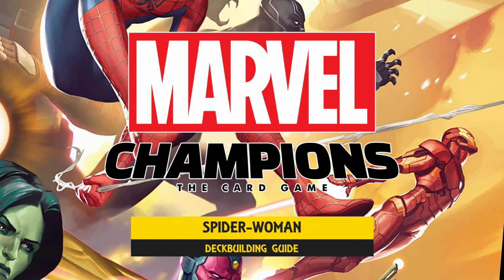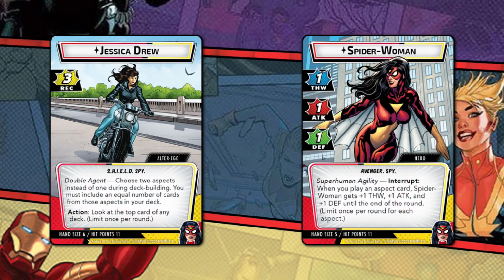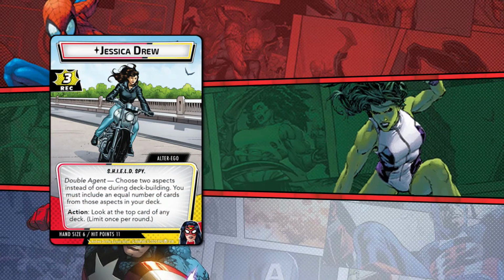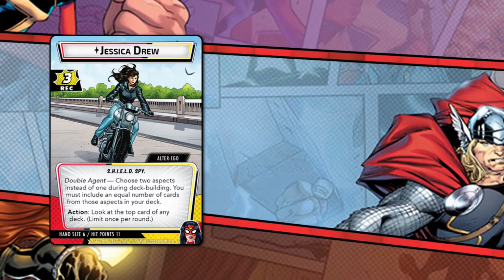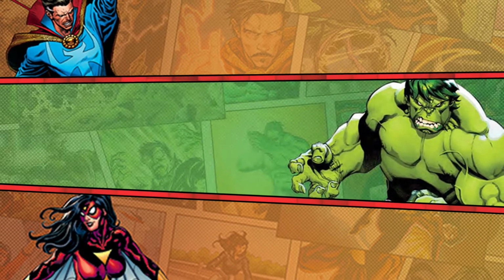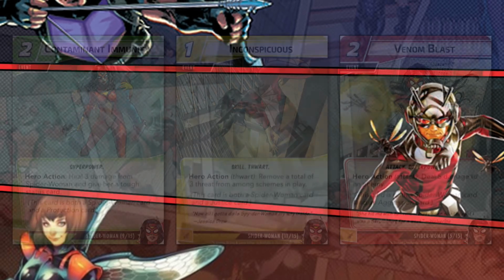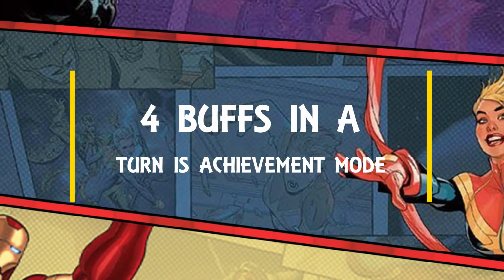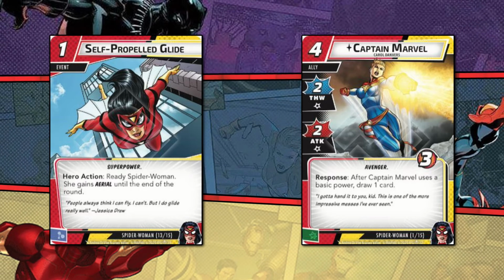Marvel Champions Spider-Woman Guide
Hello and welcome, today's video focuses again on Marvel Champions, providing you with a guide to the multi-faceted Spider-Woman.  We hope you enjoy!

The exclusive artwork found throughout this video is the property of Fantasy Flight Publishing, Inc., Marvel and Disney.

The Golden Present - Jesse Gallagher